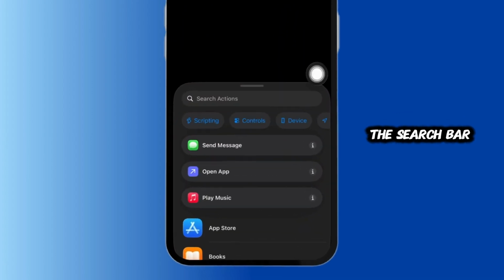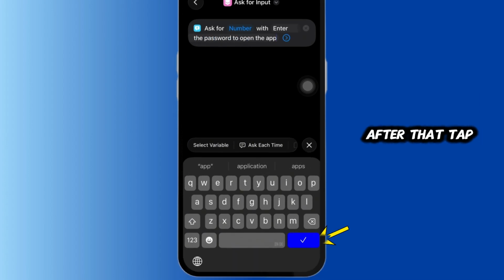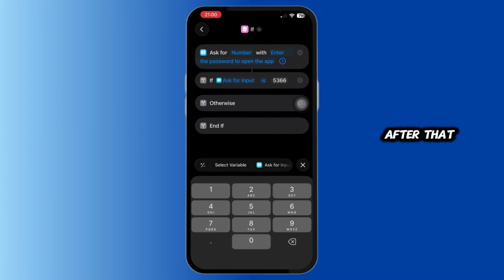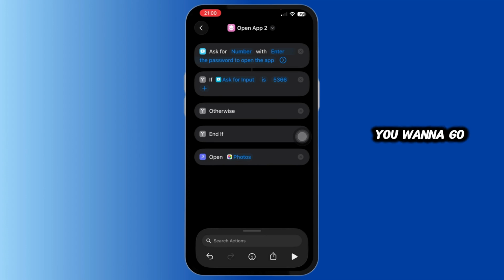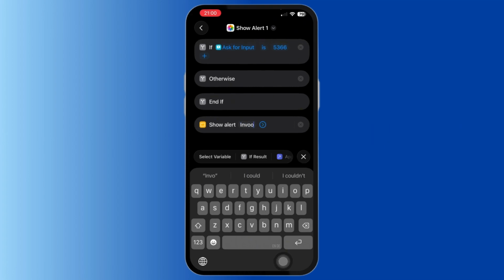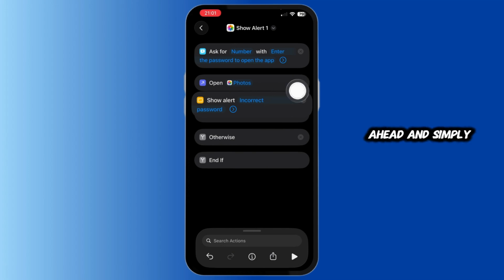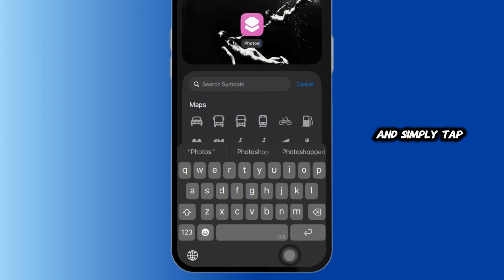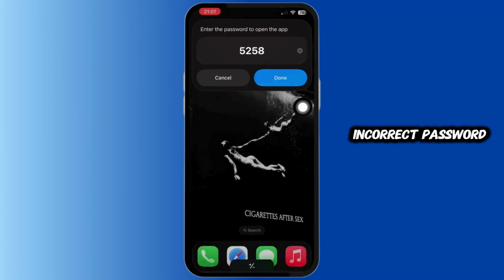How To Lock Photos App on iPhone (New Trick 2026)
Here’s a simple way to lock your Photos app on iPhone and keep your private pictures secure.

Timestamps:
0:00 – Introduction
0:10 – Lock Photos App on iPhone

Step-by-Step Guide:

1. Open the Settings app on your iPhone.
2. Scroll down and tap Screen Time.
3. If Screen Time is not enabled, turn it ON first.
4. Tap on App Limits.
5. Select Add Limit.
6. Choose Photos from the app list.
7. Set a time limit (like 1 minute) and tap Add.
8. Now go back and enable Screen Time Passcode.

✅ That’s it! Your Photos app is now locked and will require a passcode once the limit is reached.

⚠️ Note: This is a Screen Time-based lock, not a direct app lock, but it helps protect your photos from unwanted access.